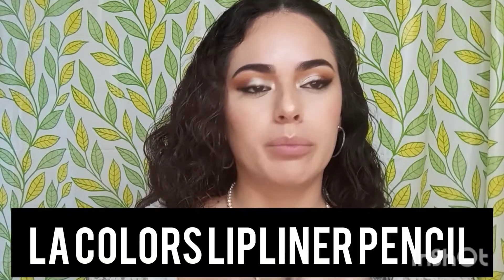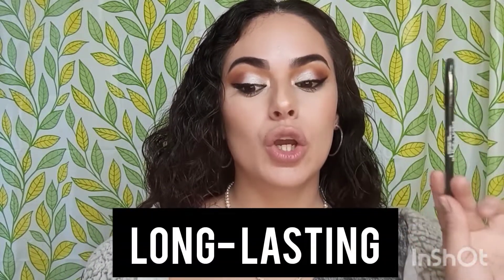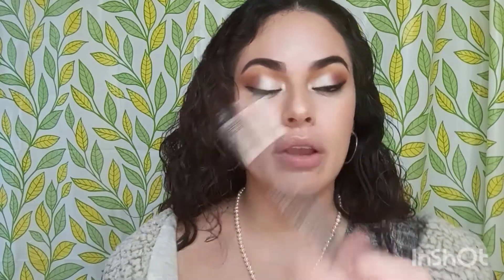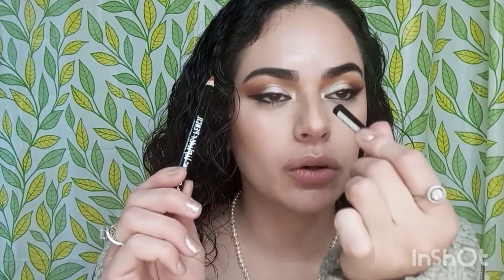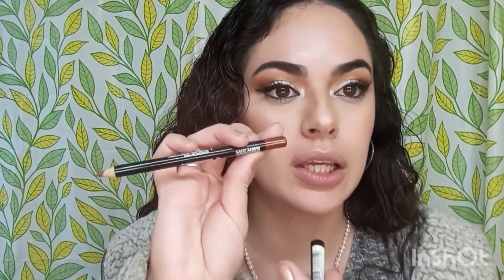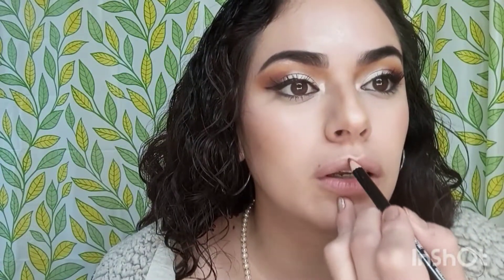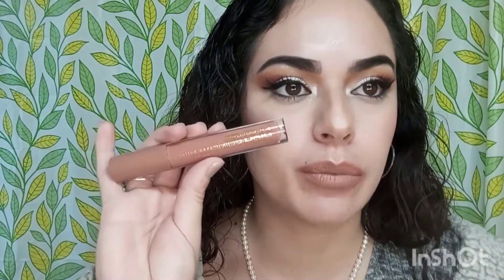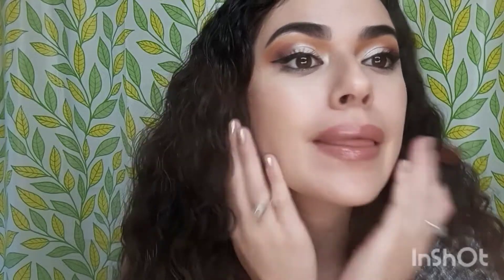L.A. Colors Lipliner Pencil Review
Hello everyone welcome back today I have a review on this L.A. Colors Lipliner Pencil I got from Walmart for only $1.So affordable and just love anything that can save me money. I really appreciate your love and support.

Walmart $0.98